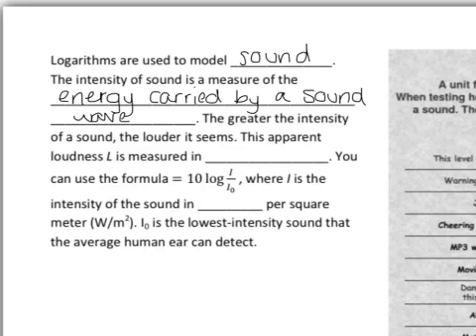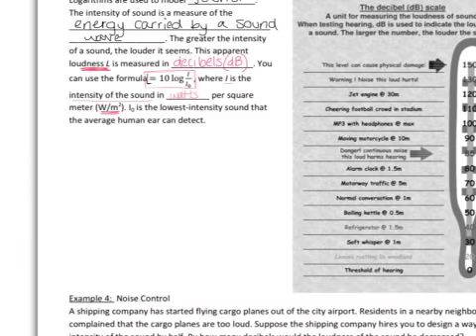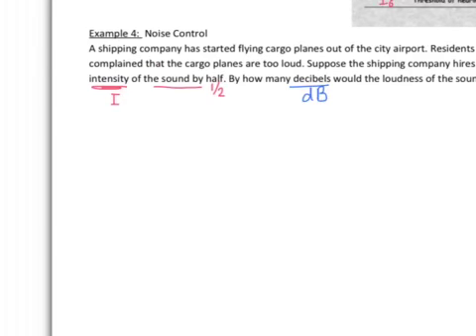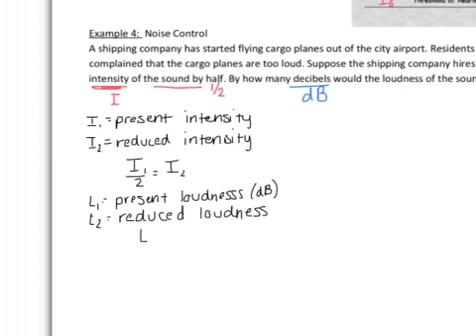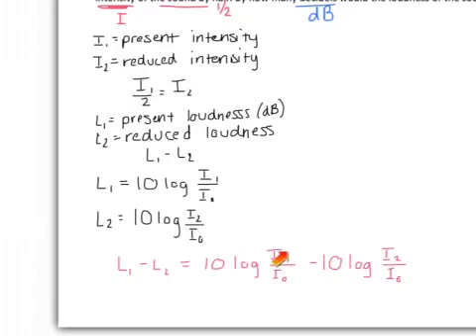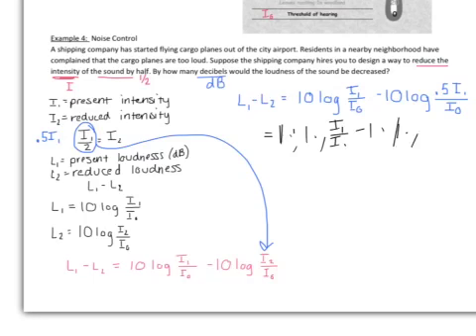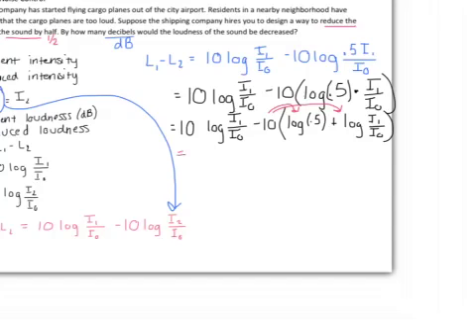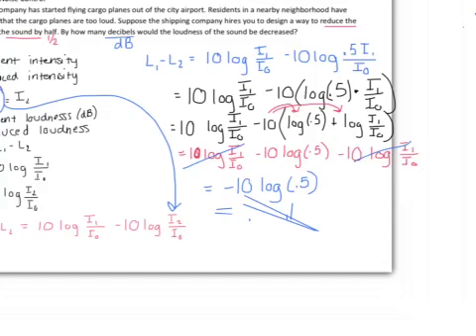8.4 Notes Part 2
Properties of Logs and Sound

PreAP 3/27/14